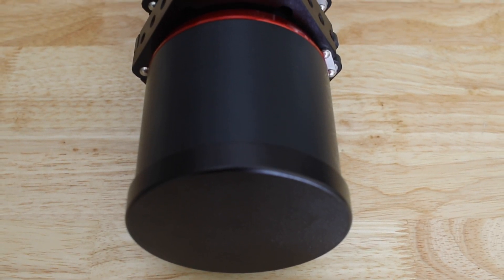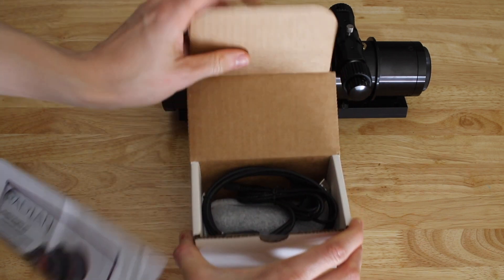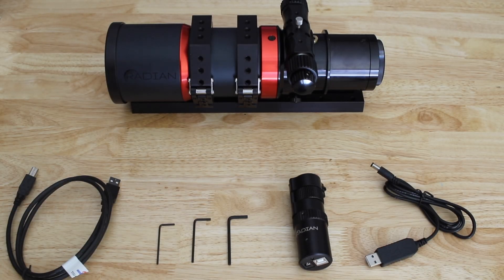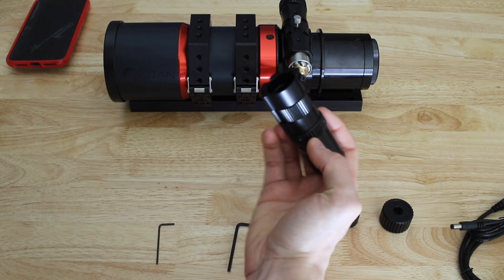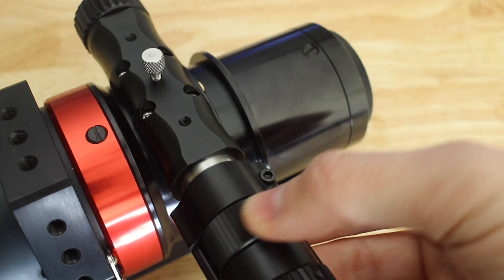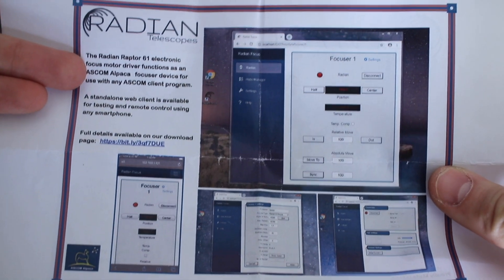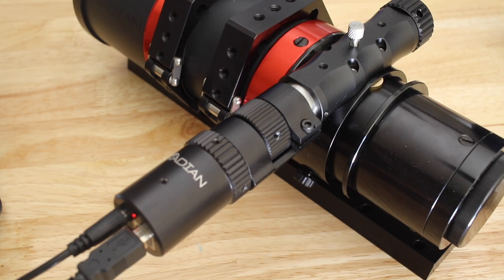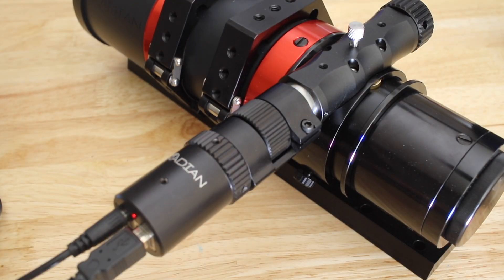How to attach an electronic focuser to a telescope (Radian, ZWO EAF...)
In this video I show you how to attach an electronic focuser onto your telescope. Some are a little more difficult than others, but most entry-level electronic focusers are attached the same way. It is easier than it seems but can be a bit difficult the first time. Just take your time and don't break everything, ok?
This video shows you how to attach an electronic focuser on a telescope.